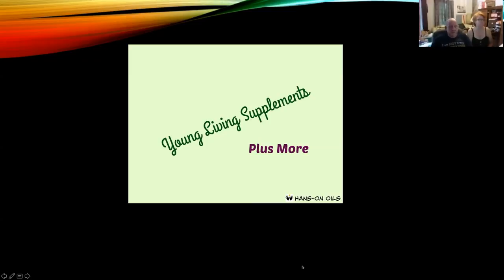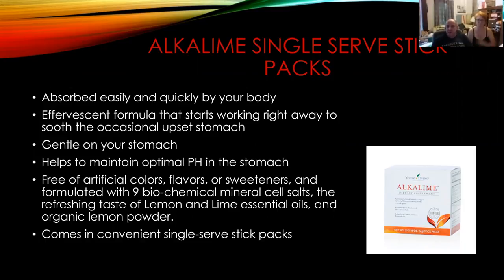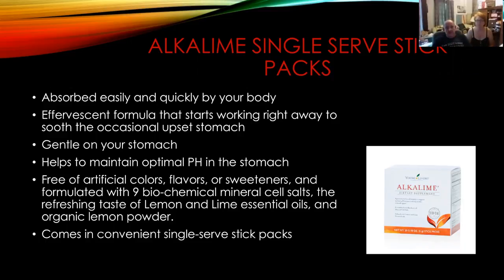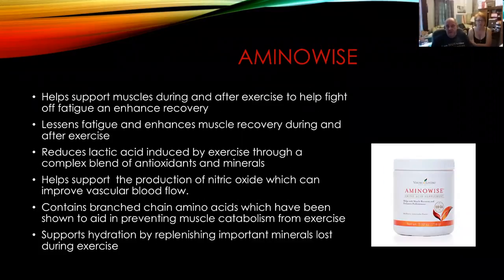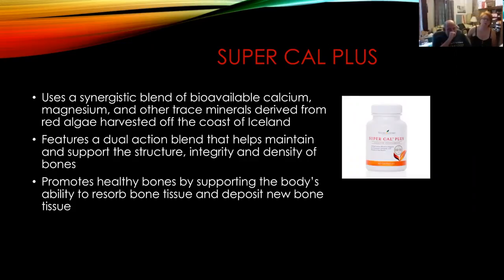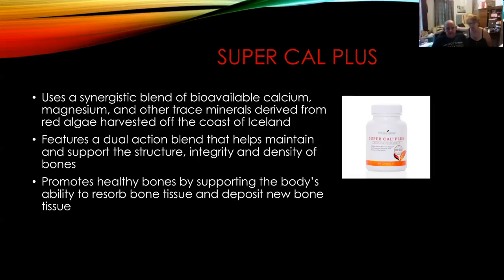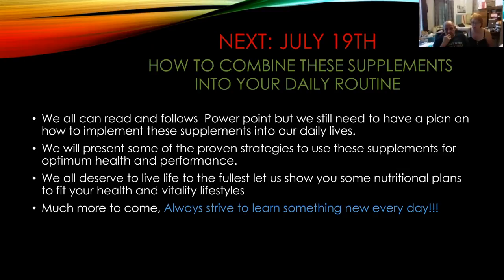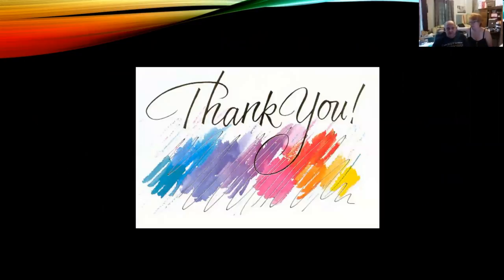Supplements #7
#7 will have three new supplements from this year's Convention. They are The NEW alkalime Singe serve packs, Aminowise, and Super Cal Plus.